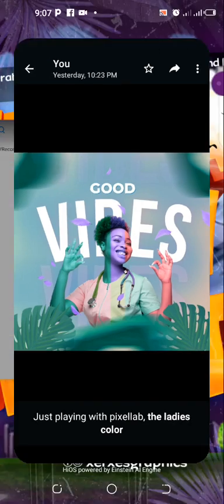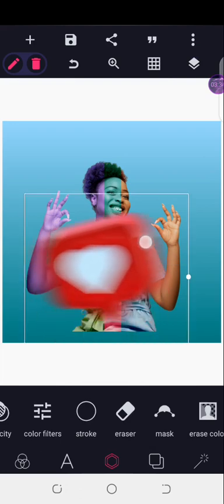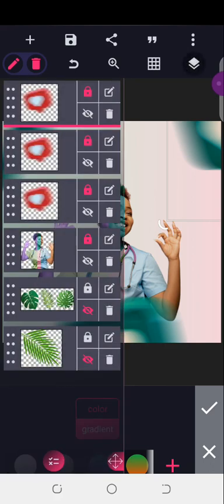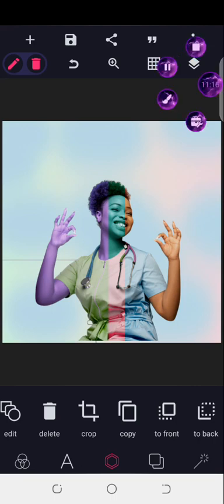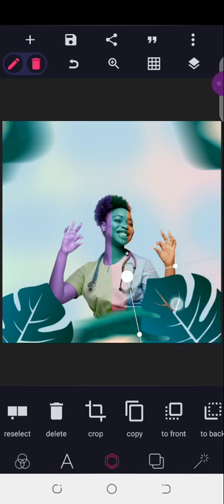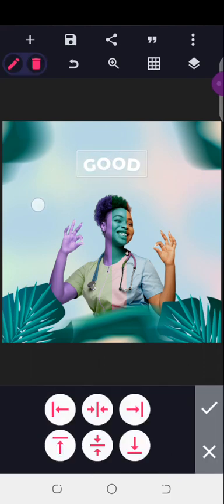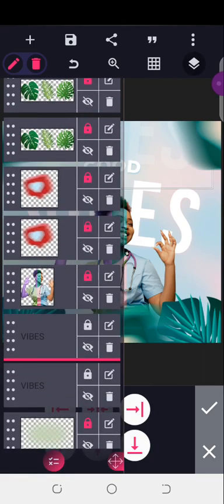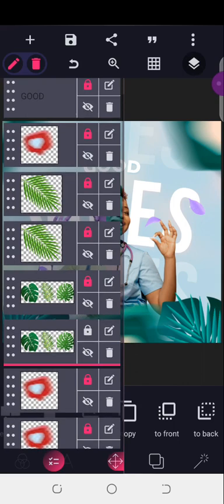How To Create A Social Media Design In Pixellab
I decided to Upload some of my old master class tutorials on YouTube. this designs are old but are very okay. there are social media designs and will fit very well on all social media platforms.